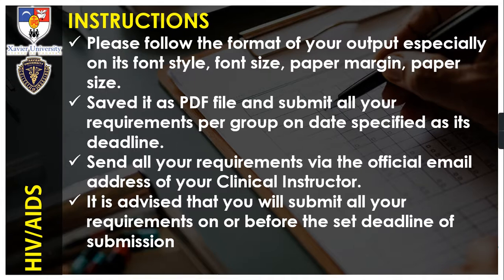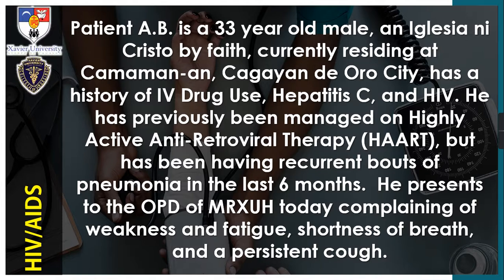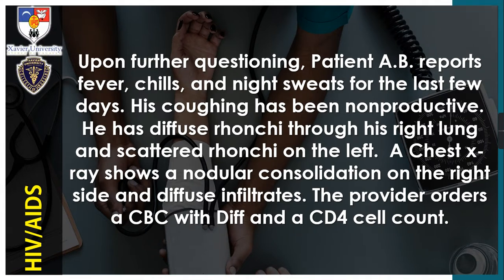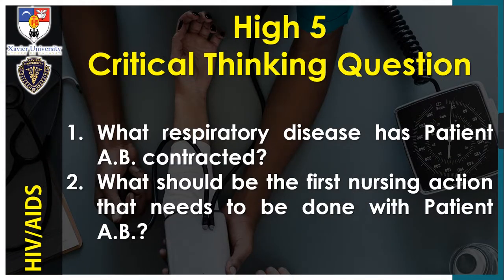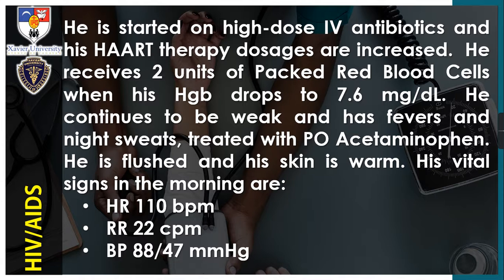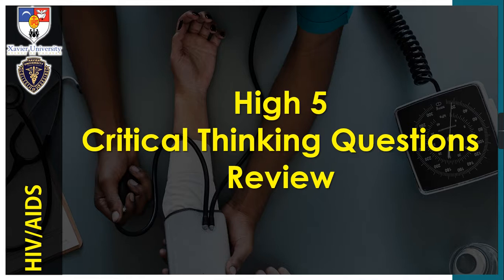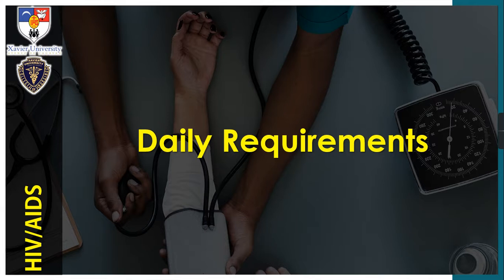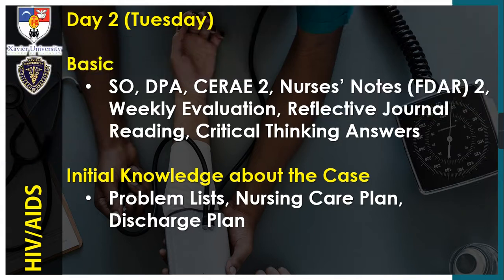CASE SCENARIO OF PATIENT A.B. WITH HIV-AIDS FOR XU BSN 3F GROUP 3